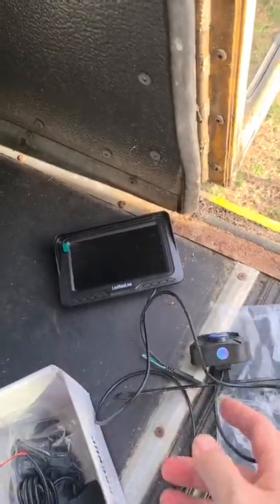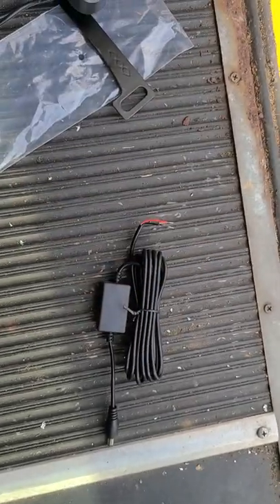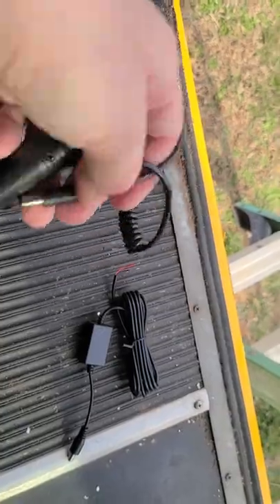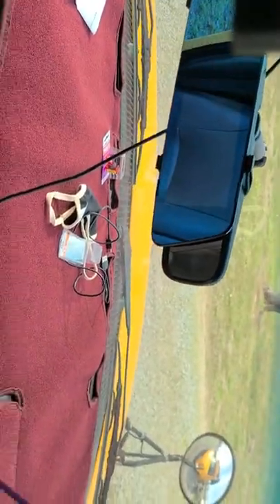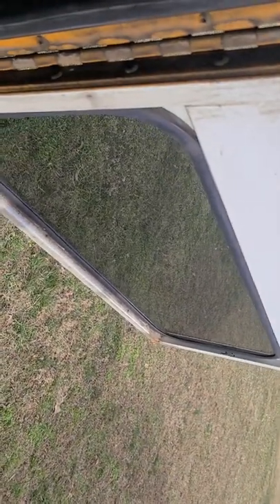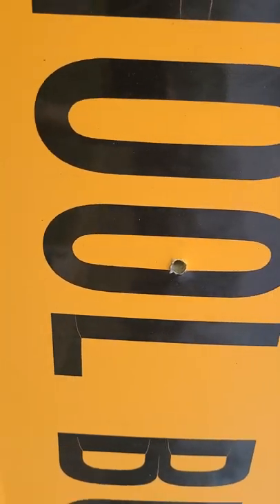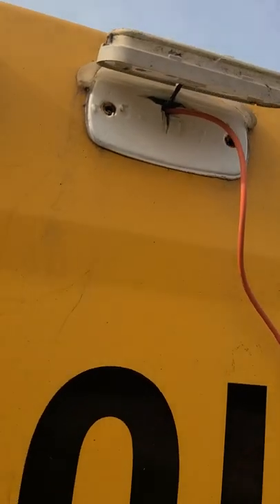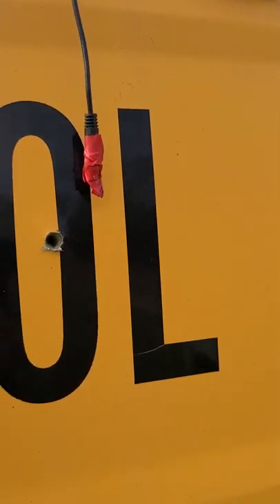Ole 47 Short Bus Conversion - Reverse camera install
Ole 47 - Reverse Camera Install.  In this video I install a reverse camera for always-on view of what's behind the bus.

Reverse Camera

cigarette lighter socket expander